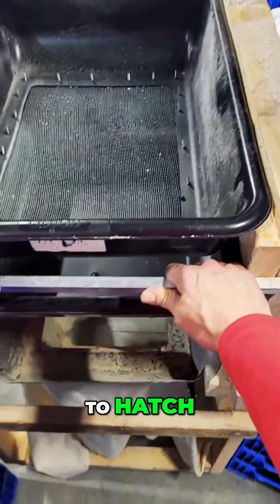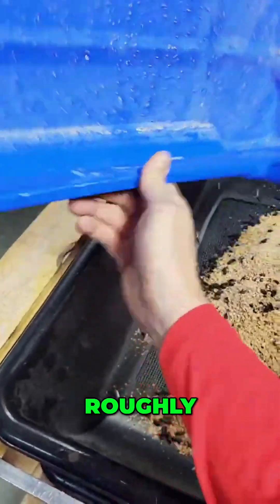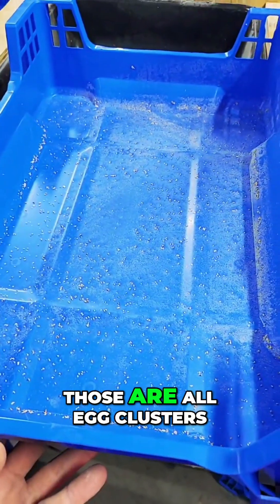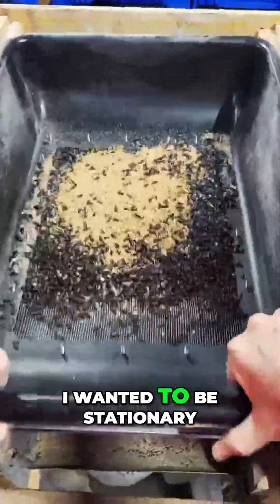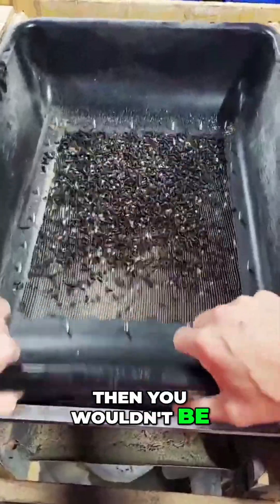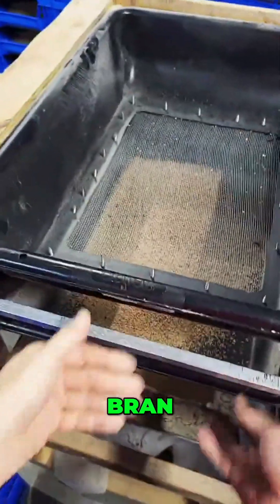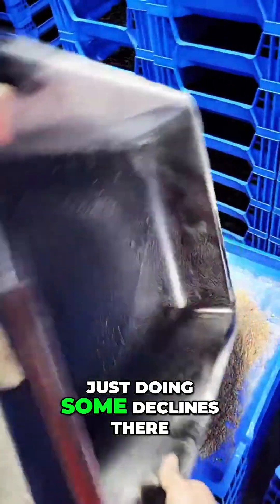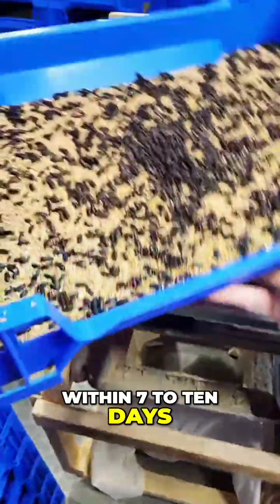How Long Do Beetle Eggs Take to Hatch?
Wondering about beetle hatch times? We discuss how long it takes for beetle eggs to hatch, what egg clusters look like, and where these tiny eggs are found. Get insights into the fascinating lifecycle of beetles in just 7 to 10 days!